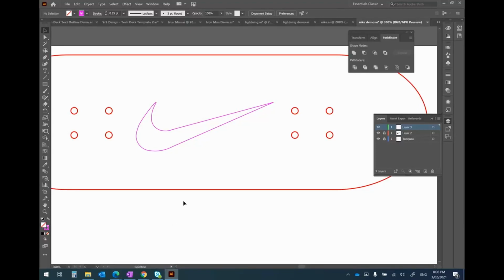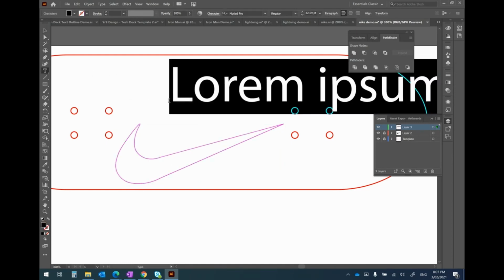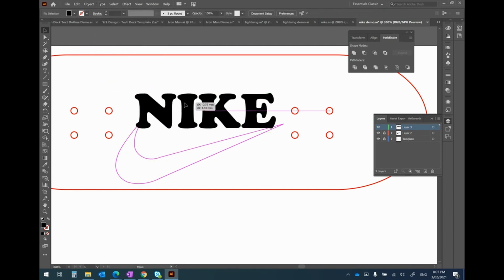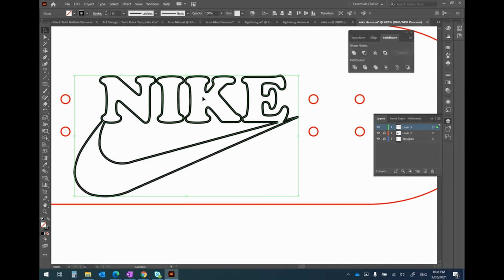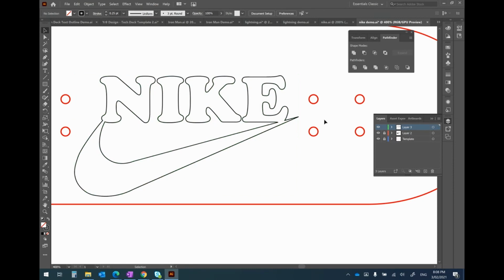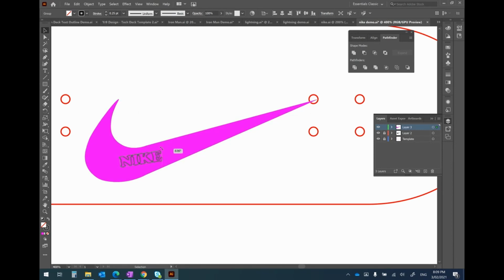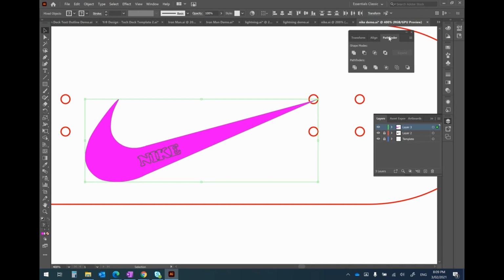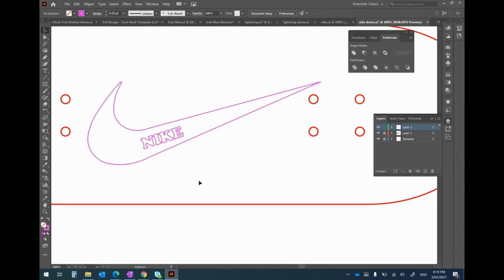Vinyl Sticker Design 5 - Joining Objects With Path Finder